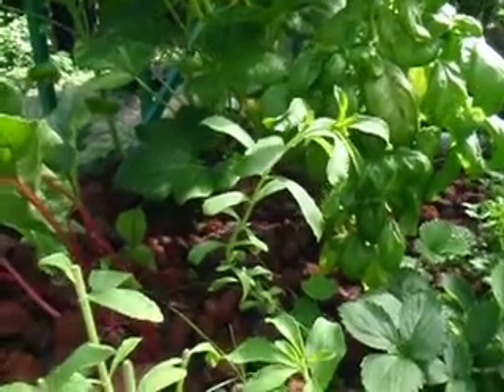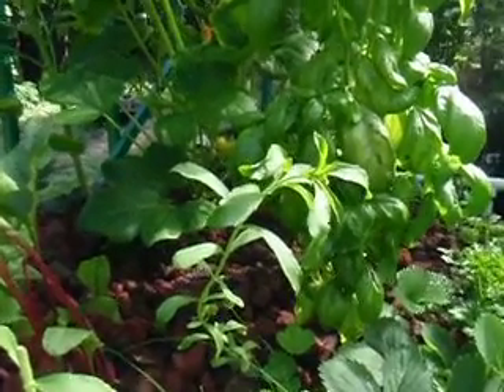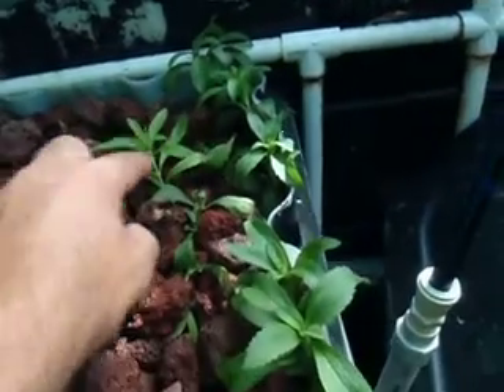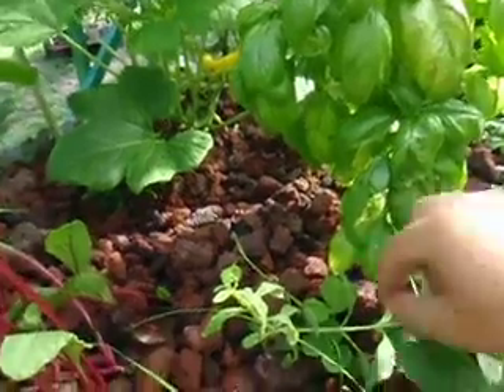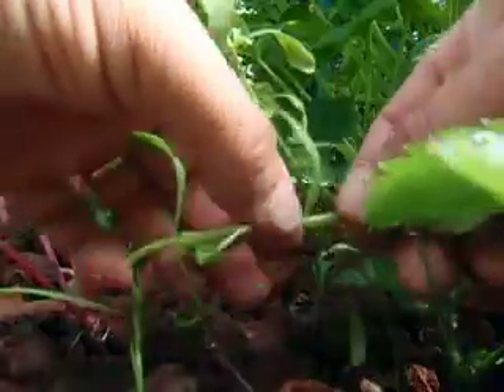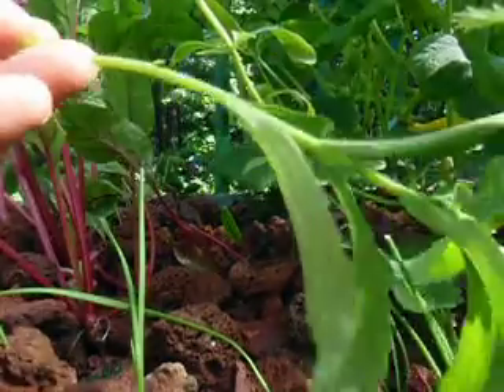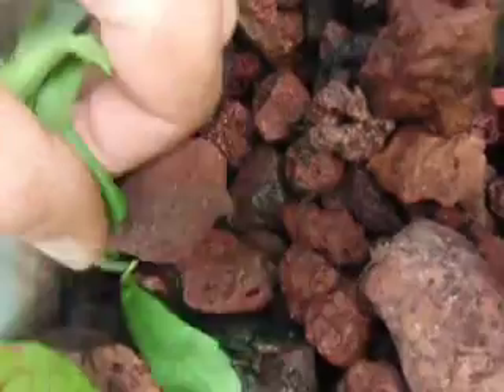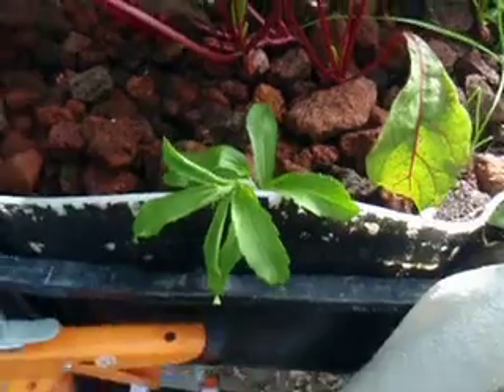Propagating Stevia in Aquaponics - Hydroponics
We show how we Propagate our Stevia in the grow beds.